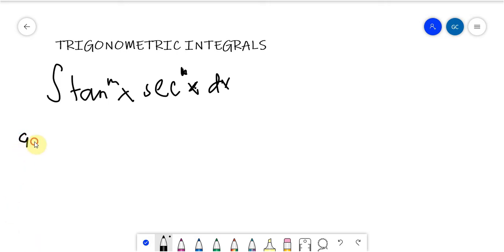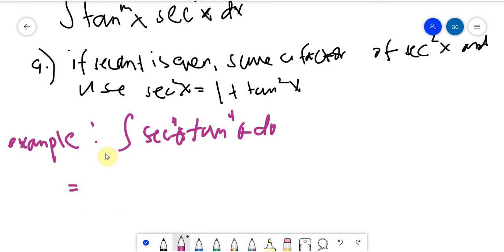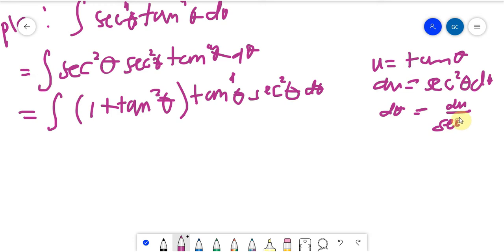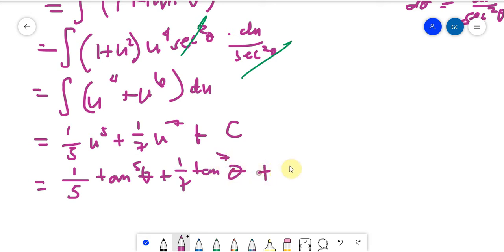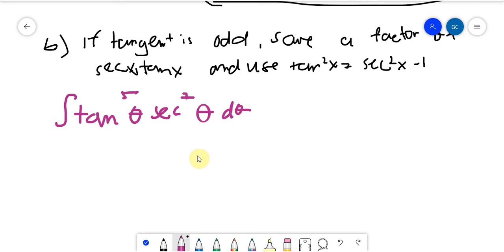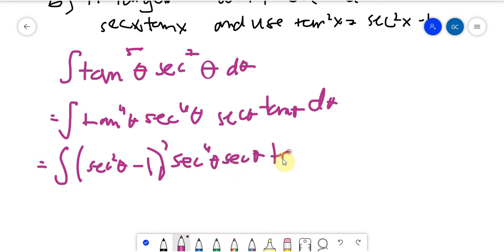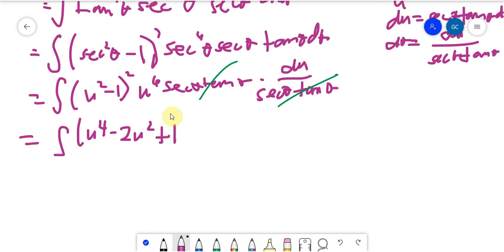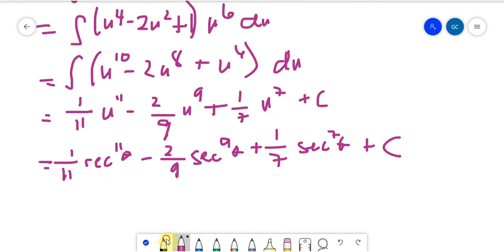EVALUATING TANGENT AND SECANT (2020)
Hi guys! This is the continuation of our topic yesterday. Today we are going to evaluate tangent and secant using the following steps.

Enjoy! God bless!